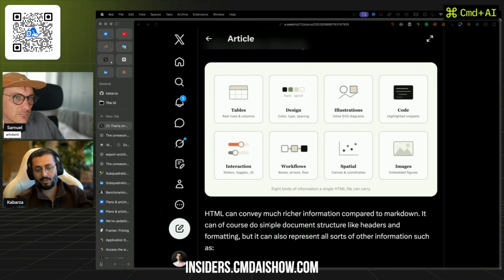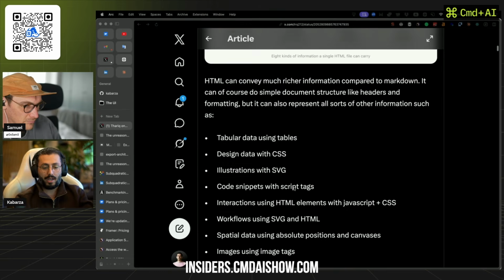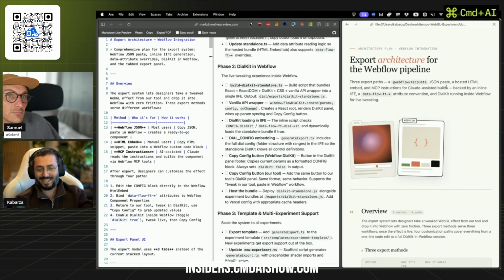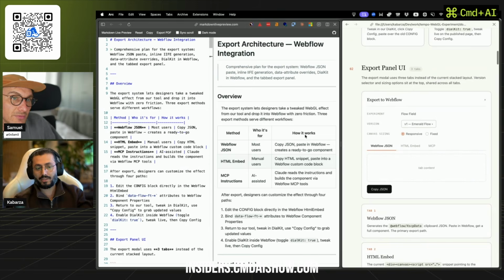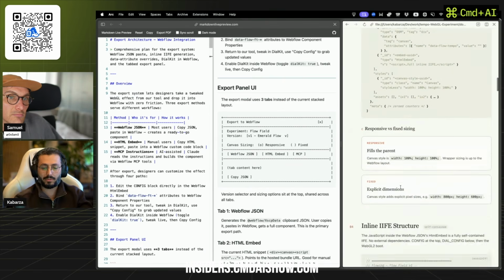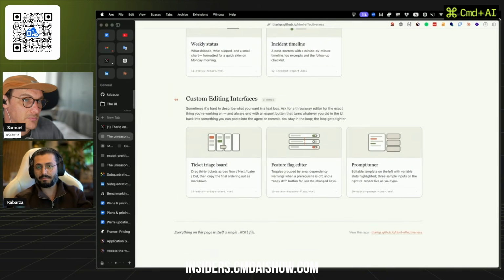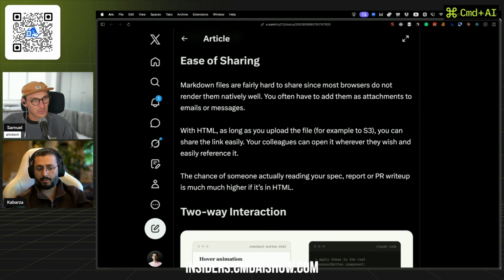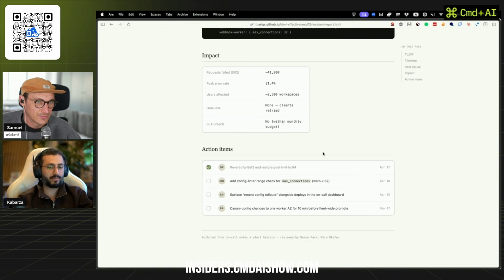HTML is the New Markdown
Thariq from Anthropic has written a great article on why using HTML instead of Markdown is the way.

TIMESTAMPS:
0:00 Use HTML now!
00:14 The issue with md files, advantages of HTML
00:55 Markdown vs HTML
04:00 Great examples of HTML
04:35 The issue with HTML and why it doesn't matter
05:47 More great use cases
06:15 How to use this new technique
07:28 The arguments for markdown